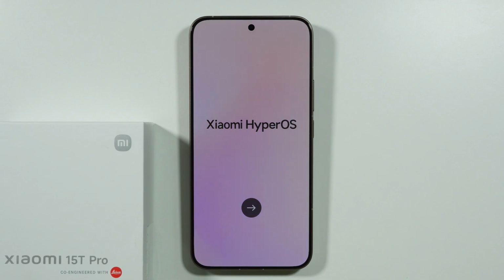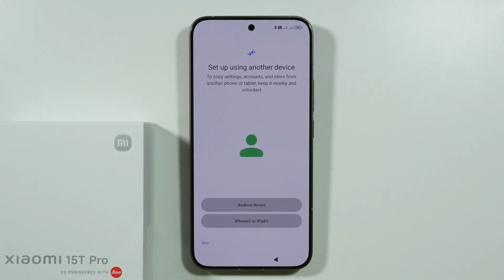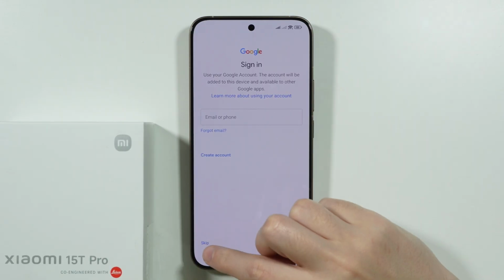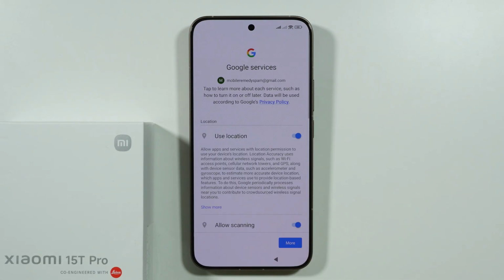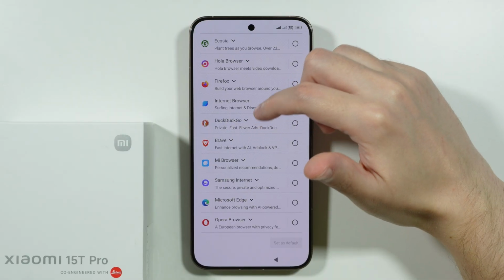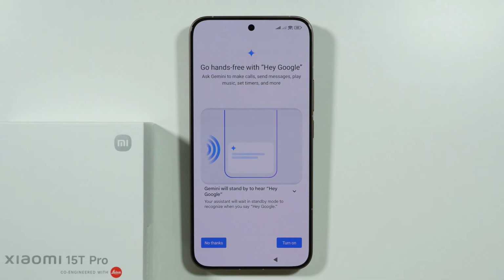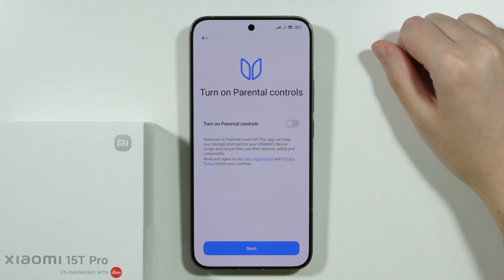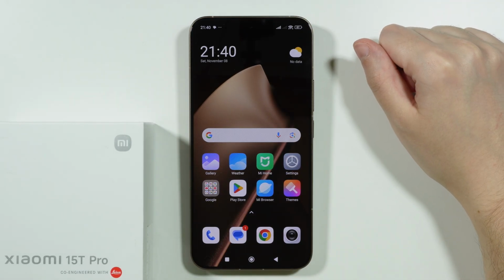Xiaomi 15T Pro: How to Do Initial Setup (First Configuration)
In this video, I'll show you how to complete the initial setup and first configuration of your new Xiaomi 15T Pro. This process includes setting up your language, connecting to Wi-Fi, transferring data, and signing into your Mi account to get your device ready for use. Follow these simple steps in this quick tutorial to ensure your Xiaomi 15T Pro is properly configured right out of the box.